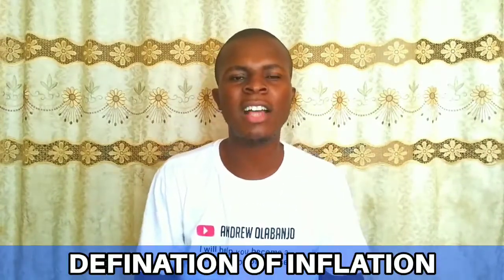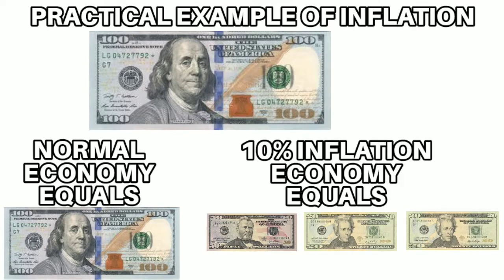INFLATION: WHAT YOU NEED TO KNOW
In this video i explained what inflation.

CHAPTERS

00:00 INTRODUCTION
00:40 WHAT IS INFLATION?
01:20 HOW IS INFLATION CALCULATED?
02:56 WHAT CAUSE INFLATION?
04:57 WHAT TO BEAT INFLATION.